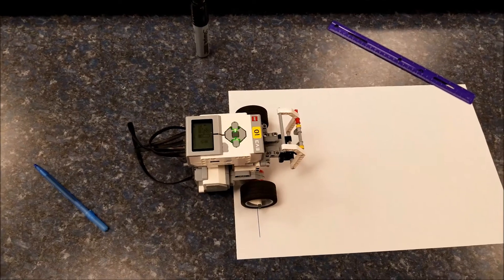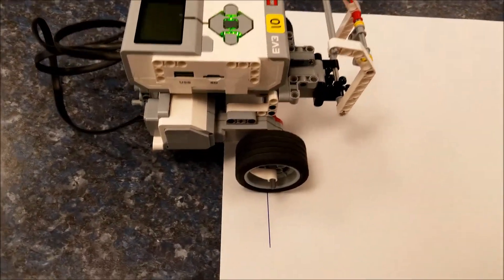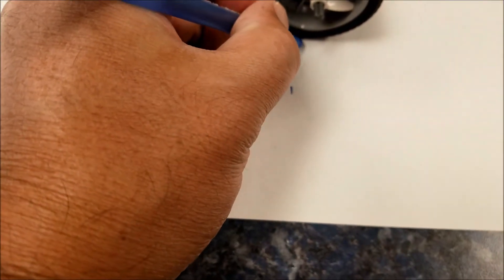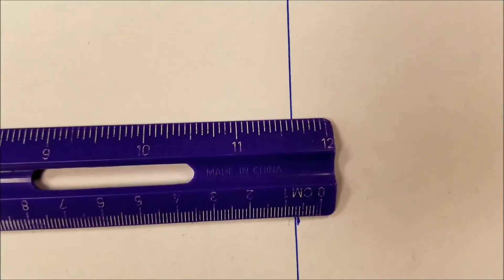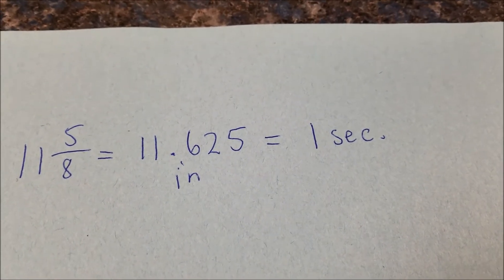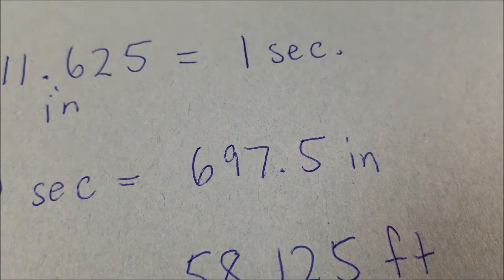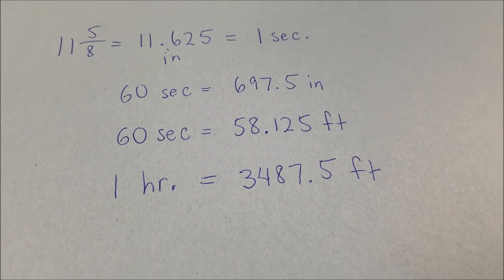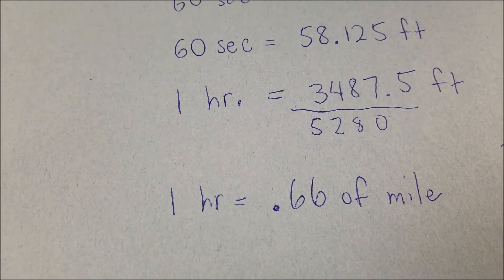"How Fast Does A LEGO Mindstorms EV3 Robot Go In MPH?"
Hey guys!!  This video shows you how fast the LEGO Mindstorms EV3 goes in Miles Per Hour.  Hope you enjoy!!!